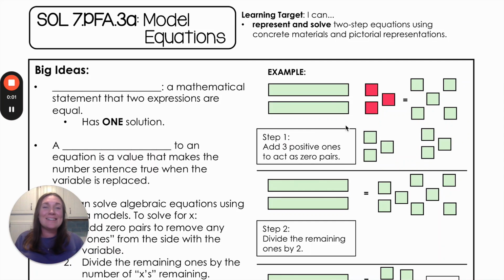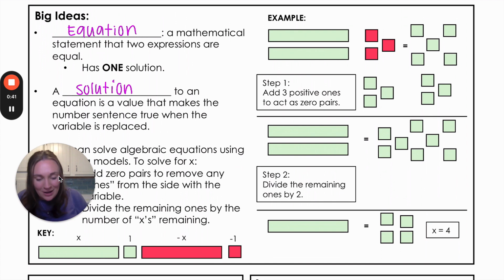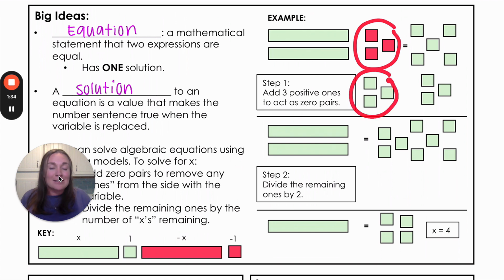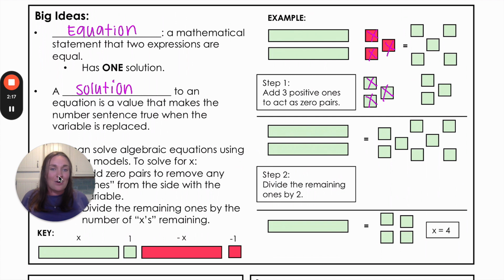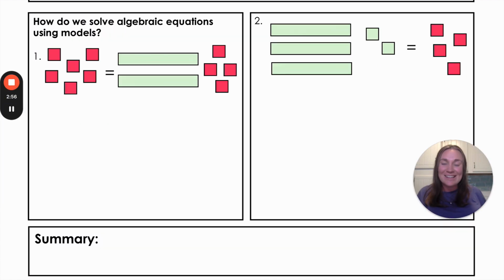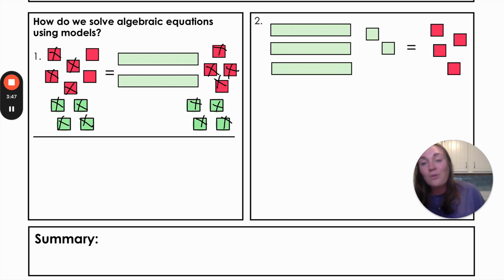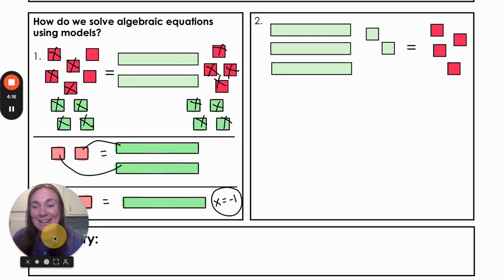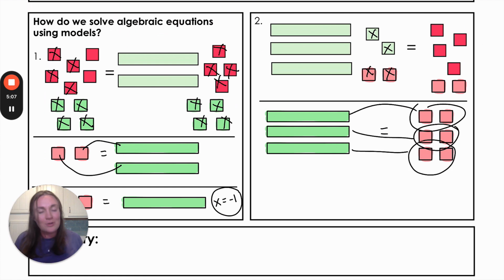Model & Solve Two-Step Equations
Let's learn how to solve two-step equations using algebra tiles!